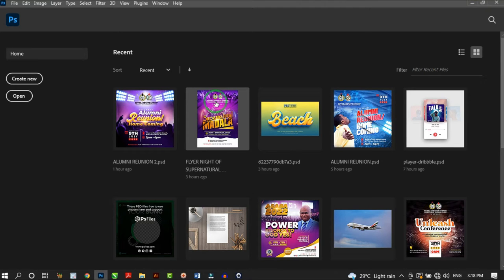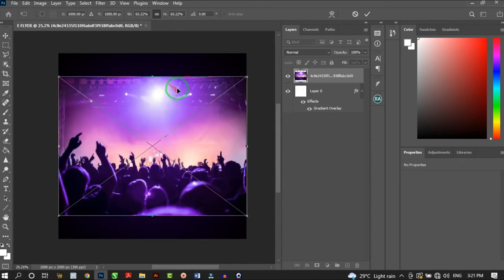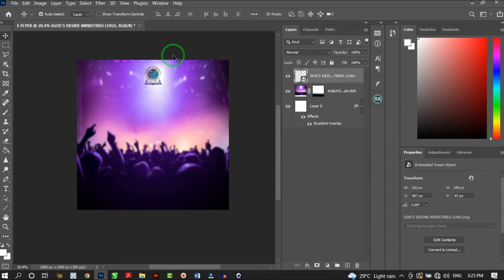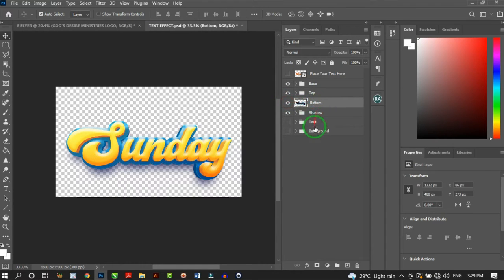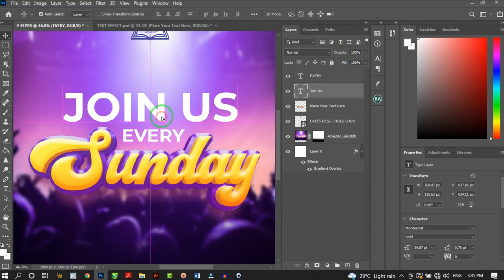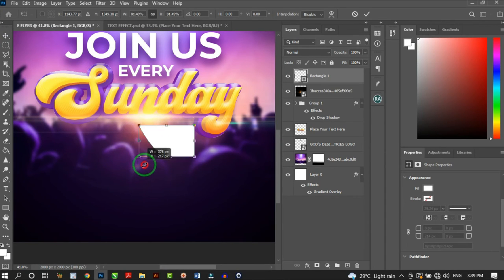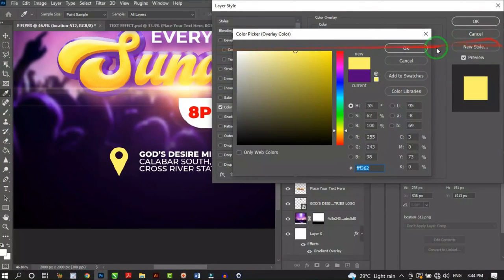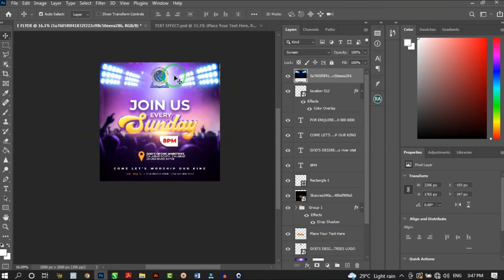How to design an E-flyer for church service | Text Effect Tutorial | Photoshop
In this video, I made easy steps to design a church flyer with Photoshop cc 2021

🚫The goal of this tutorial is not just for you to copy it design, but to get the idea and understand, then apply it to your design projects to improve your design skills. Practice every technique used in this tutorial to improve your design skills.

📧LET'S DO BUSINESS: Would you like to get a design done? send us a mail @